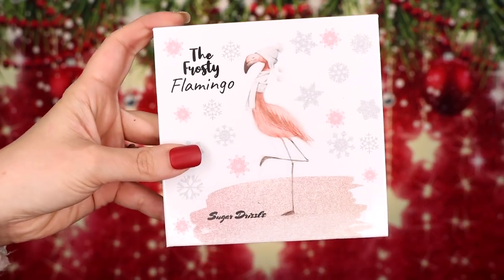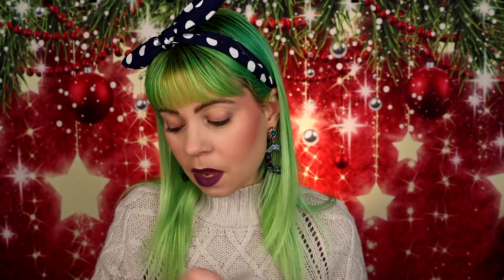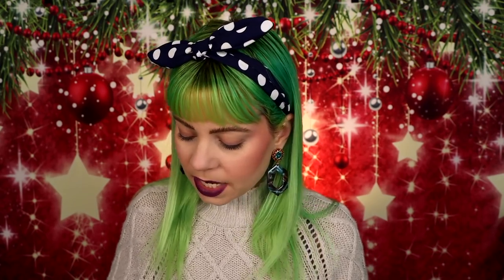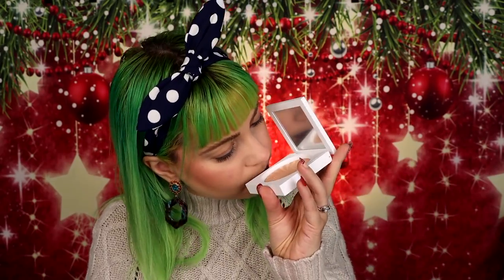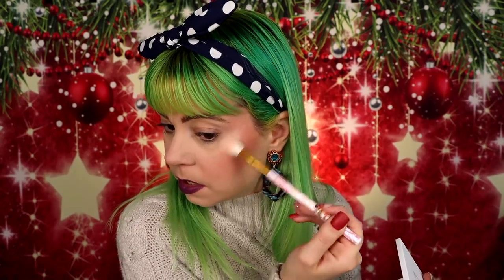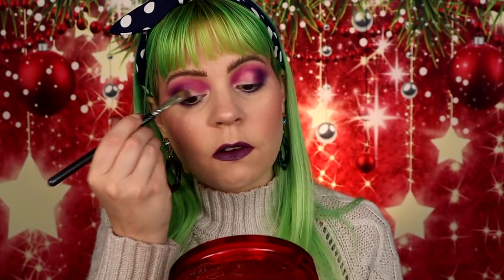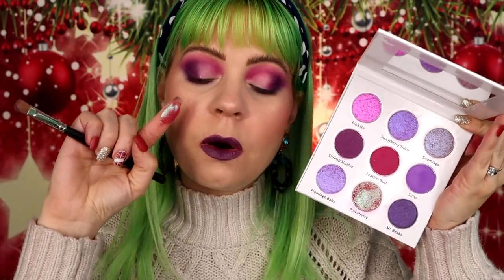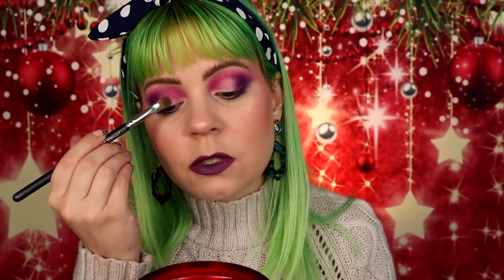Its not often I'm speechless when I try a new eyeshadow palette...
Hey guys, today I'm trying a very exciting palette that honestly blew me away... ur not ready lol. This is the Frosty flamingo palette from Sugar Drizzle Cosmetics!

Launches today (when this video is posted) at 3pm EST

Ofra highlighters: (not available yet but you can find them here)

Annette Obrestad
10620 Southern Highlands Parkway
Ste 110-23

Rephr:
💜 Full set discount from $440 to $299!

🦋 Shein: MAKEUPCORNER15